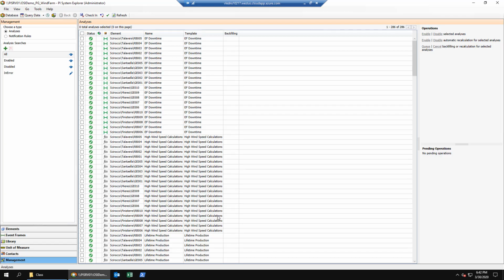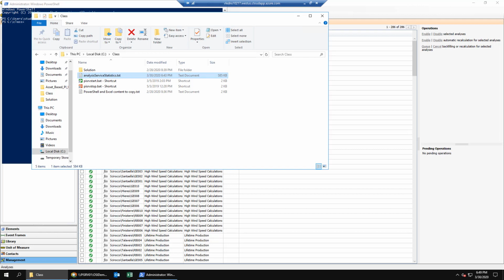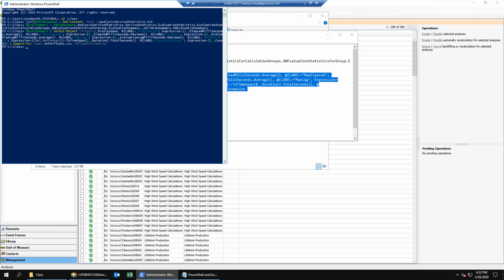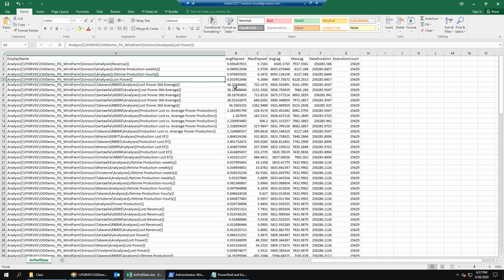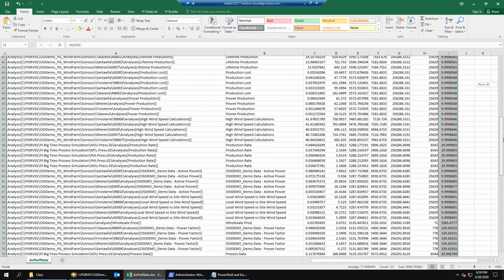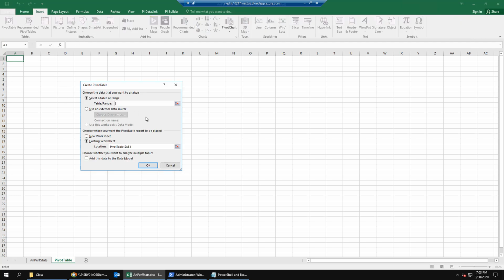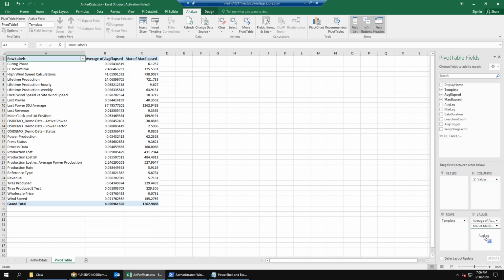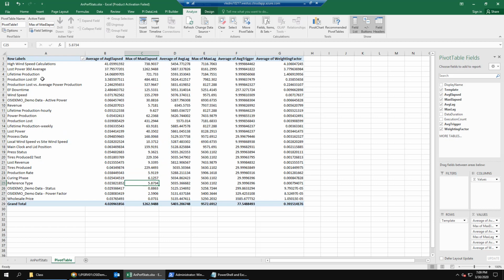Optimizing Asset Analytics - Export Analytics Performance Data and Analyze